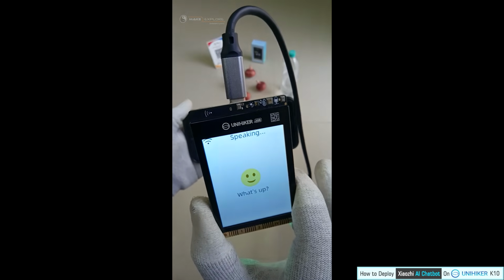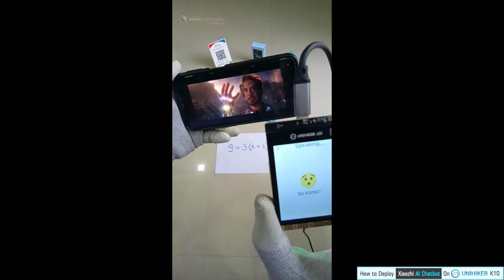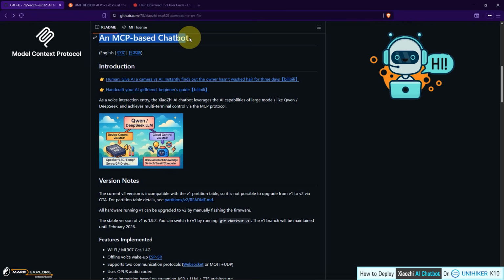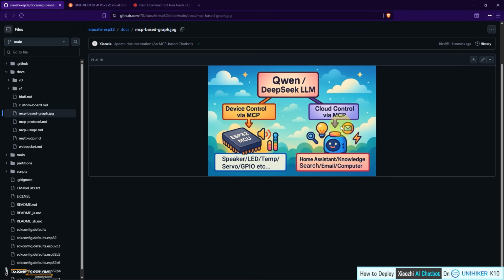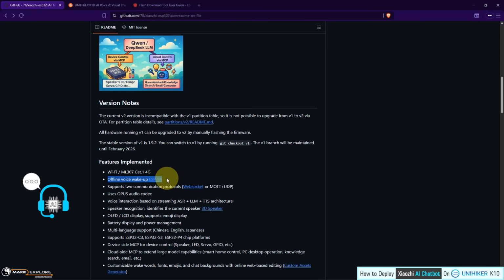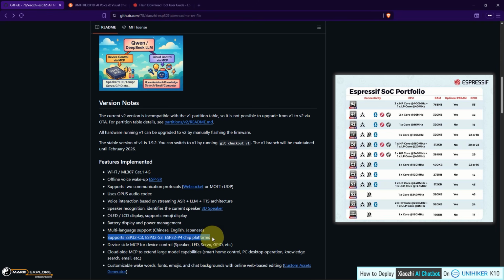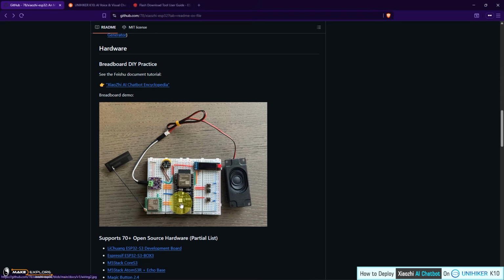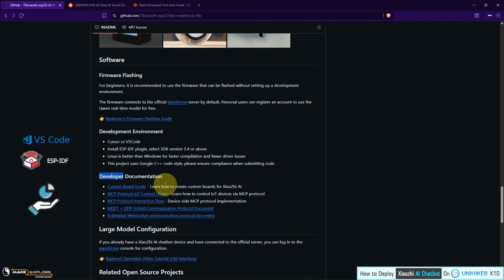[Part-1] Build your own Voice + Vision AI Assistant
How to build your own Voice + Vision AI Assistant : Xiaozhi AI Chatbot on UNIHIKER K10

⏰ Timestamps / Chapters

00:00  Start
01:03  What is Xiaozhi AI
02:02  MCP based Chatbot
03:46  Features of Xiaozhi AI

📷 About Video -

🚩 In this video, we will see how to deploy Xiaozhi AI Chatbot on UNIHIKER K10 dev Board

📒 Important Links

🎵 Music Credits -

Track: Matt Pridgyn - Second Wind